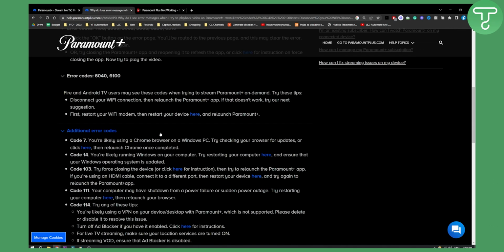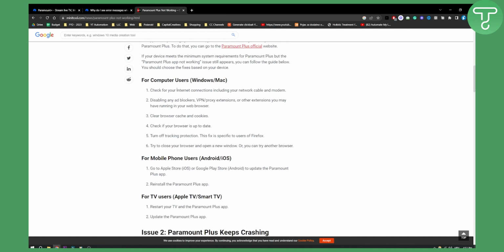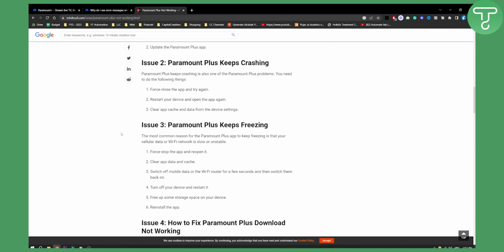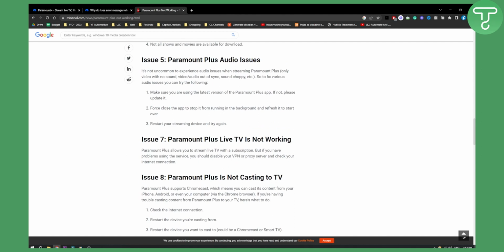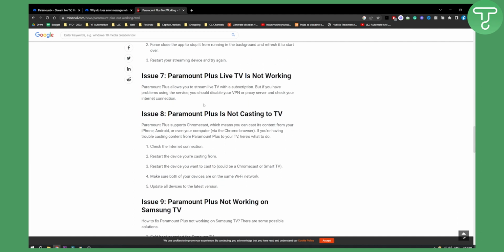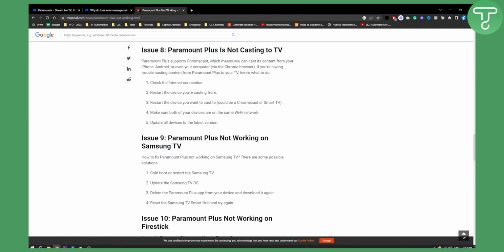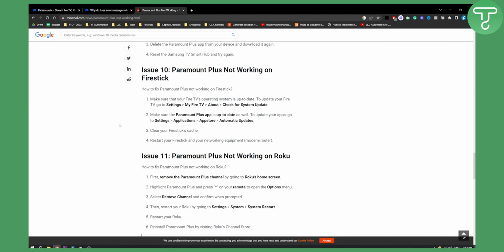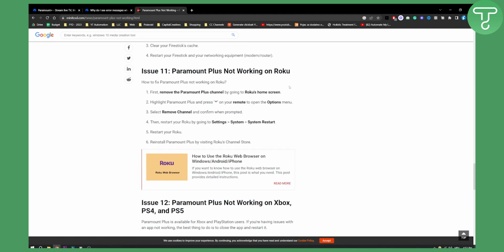How to Fix Paramount App Not Working (Easy Fix)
In this video, I will show you how to fix paramount app not working